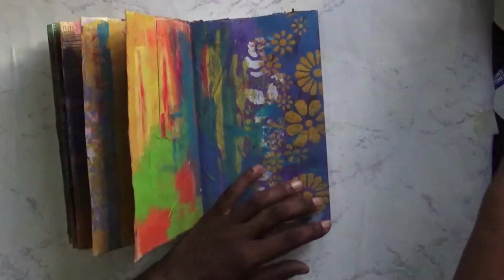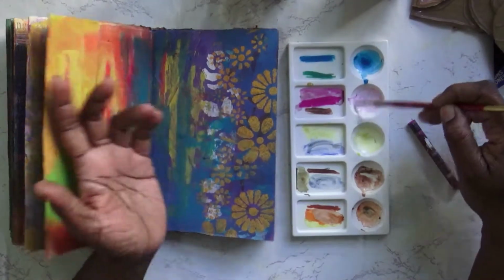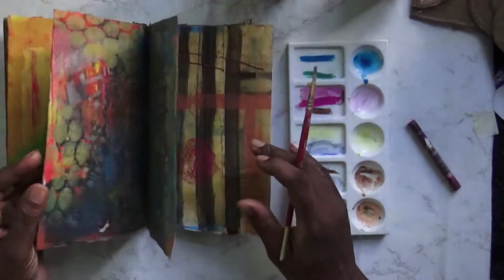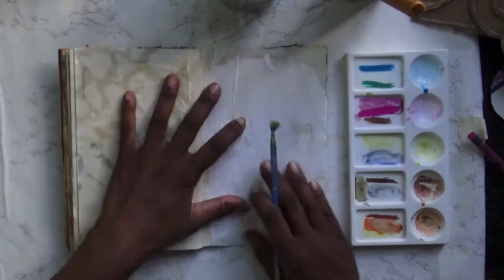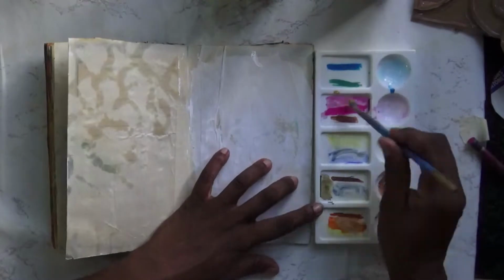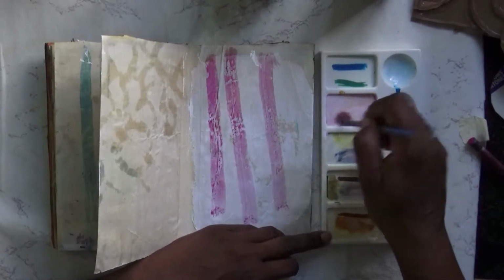Art Journal Page - I know why the cage bird sings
Welcome to my Art Journal Page, using up supplies and making marks on the page until I feel an image coming through.  It is called 'I know why the caged bird sings' Art Journal Page - the title is from Maya Angelous book - You can check it out

I shared the page in last weeks Arts and Wellness Cafe - you can see the full Arts and Wellness episode

Thank you for joining me in my art studio. We all have 5 minutes that we can give to creative play, why not see how you can fit creativity into your every day

Other ways to support The content I provide on my channel is entirely free, ways that you can support that cost you absolutely nothing is to subscribe to the channel and, like and share the content.
and receive the publication 25 Ways to fit Art and Creativity into your day!